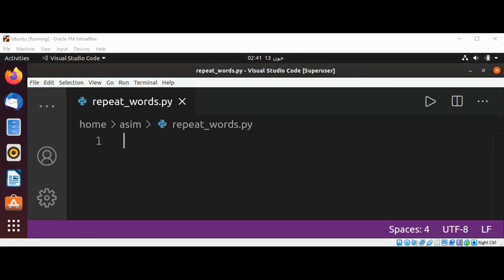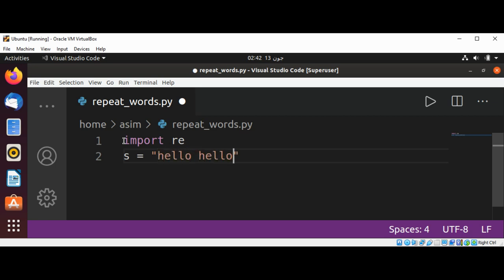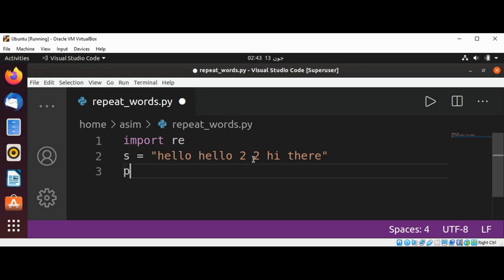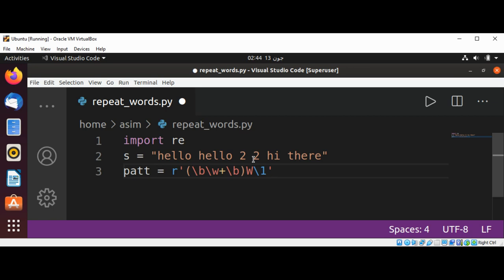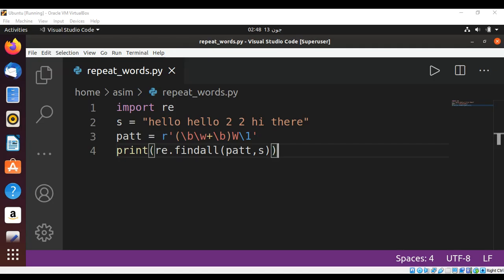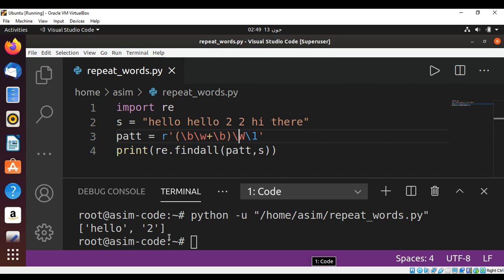Python Finding Repeated Words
In this video we will learn how to find Repeated Words in a string in Python.